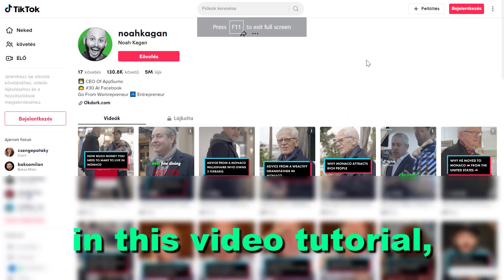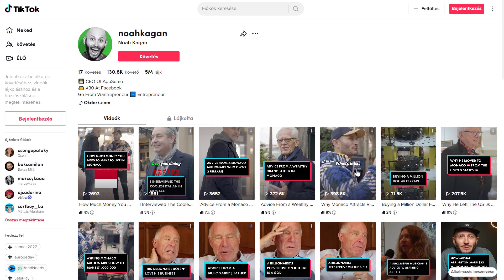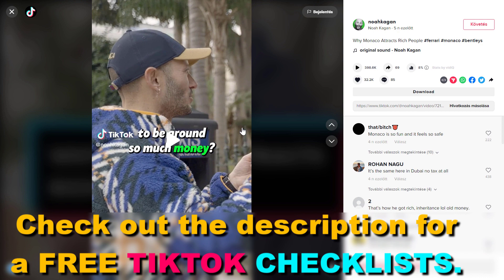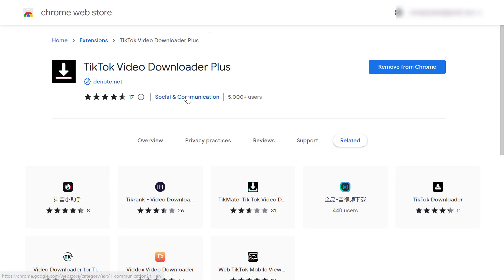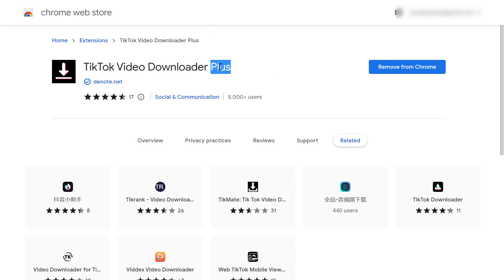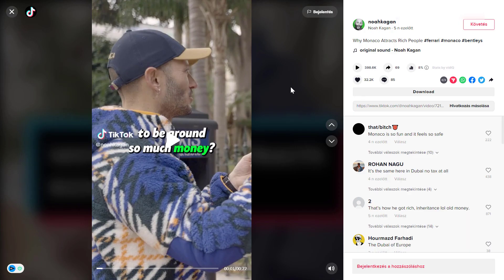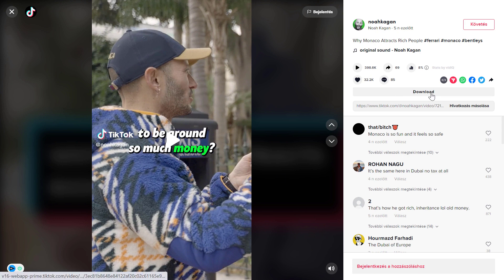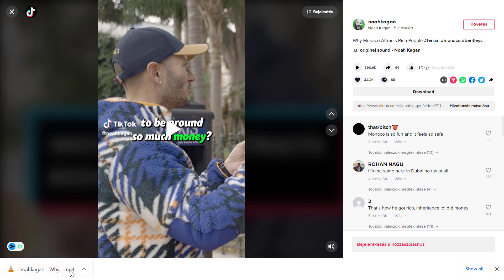How To Download TikTok Videos Without TikTok Watermark?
. - Learn how to download TikTok videos with TikTok watermark.